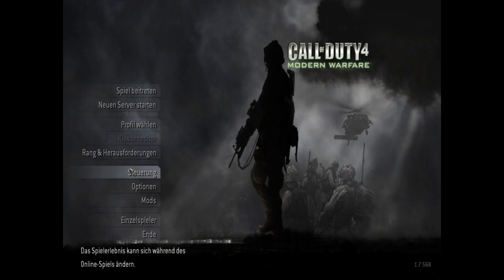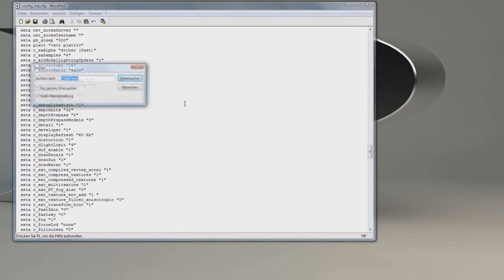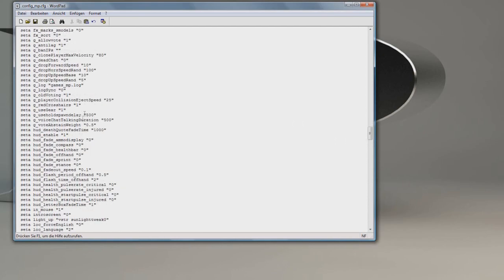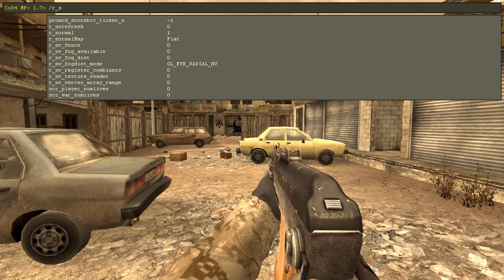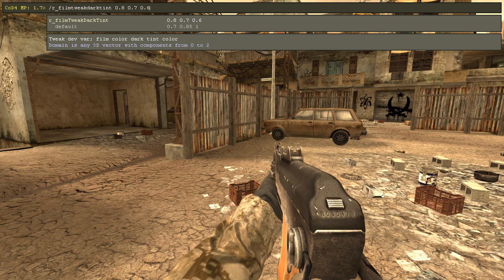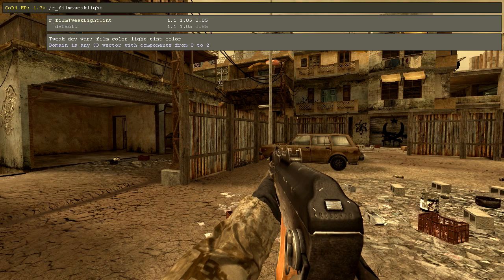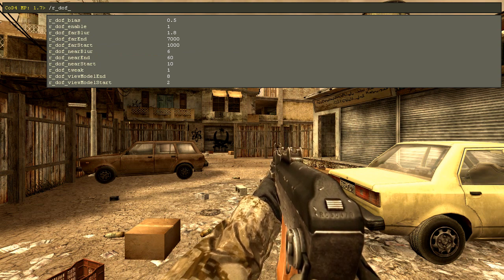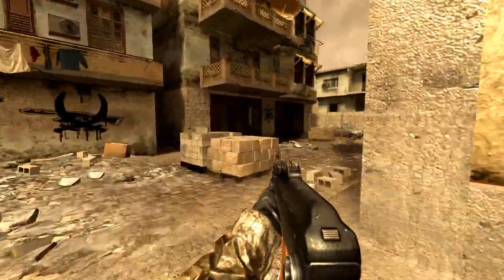[Tutorial] Configtweaking Part 1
TURN CC (SUBTITLES) ON FOR COMMANDS
TURN NOTES ON FOR LINKS

Hey guys,
this is my first tutorial. I hope I made everything understandable and useful.
In this tutorial I just wanted to show how to make your own movieconfig. Hope you forgive me for my bad English and enjoy it. Don't forget to give me feedback in comments, rate and SUBSCRIPE!!!

History:

0:27 - Making new profil
1:55 - Setting up the config
5:15 - How to tweak my config
 5:50 - General stuff
 6:46 - Filmtweaks
 10:15 - Lighttweaks
 11:15 - Depth of Field (dof)
 12:13 - Tips and details
 - How to bind my settings in config